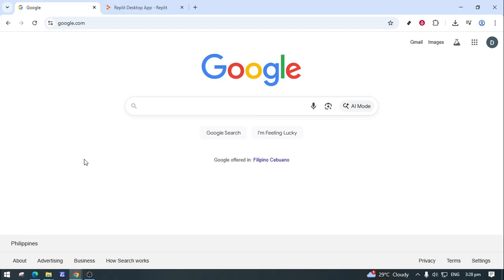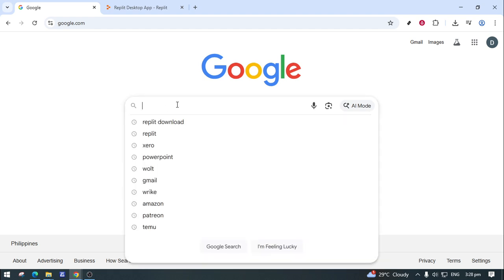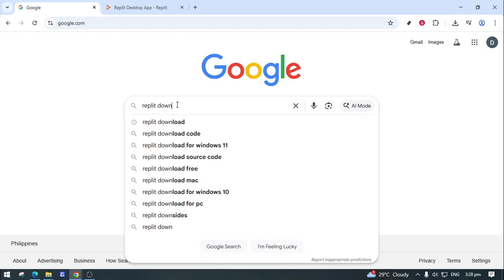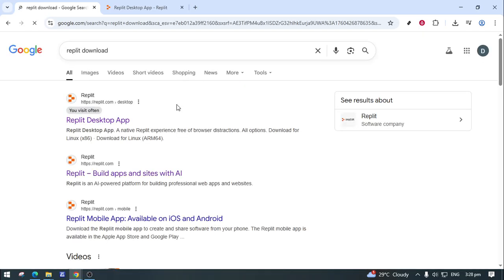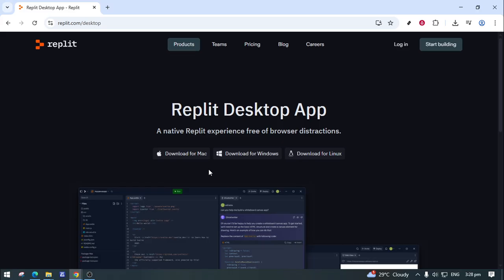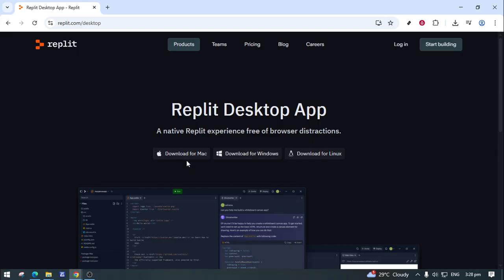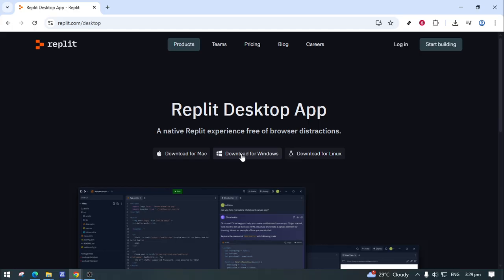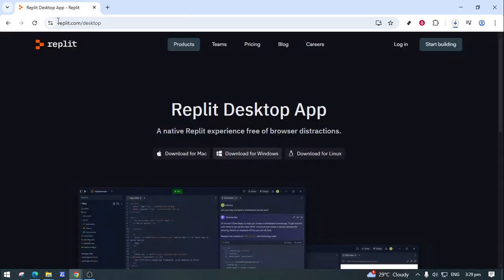How To Download Replit 2025 Step by Step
ChatGPT said:

How To Download Replit (2025) | Step-by-Step Tutorial 💻⚡

New to Replit? In this quick tutorial, I’ll show you how to download and set up Replit on your device so you can start coding right away — perfect for beginners learning programming in 2025!

✅ What You’ll Learn:

How to access and download Replit on desktop or mobile

How to install the Replit app (or use it directly in your browser)

How to create your first project after installation

Bonus: syncing your Replit account across devices

🎯 Perfect for: students, developers, and anyone starting their coding journey.